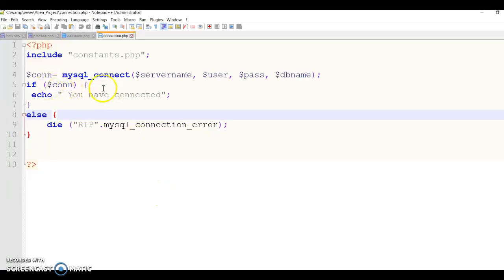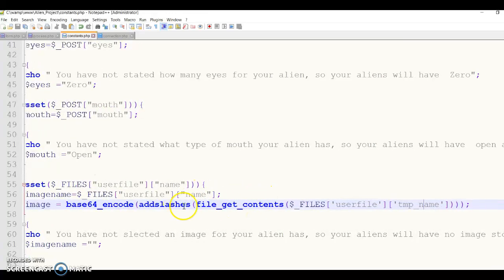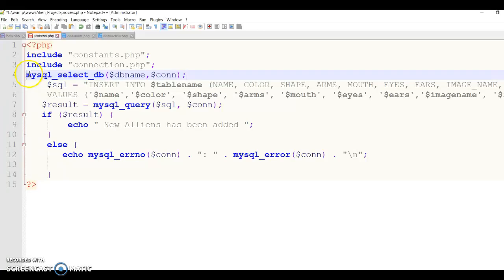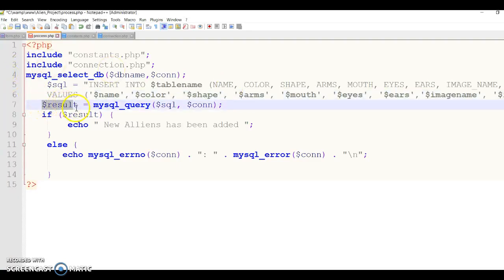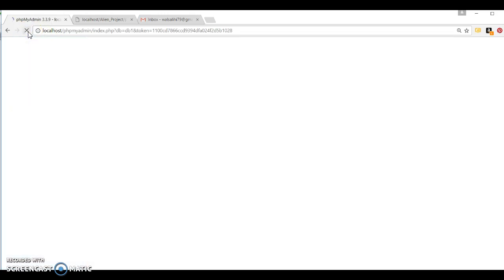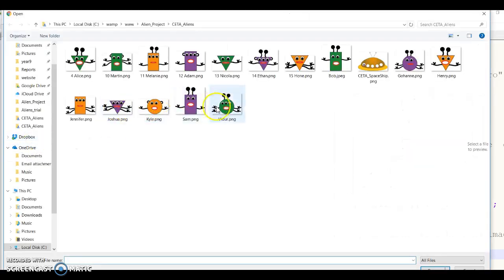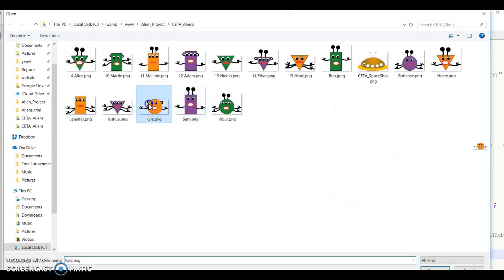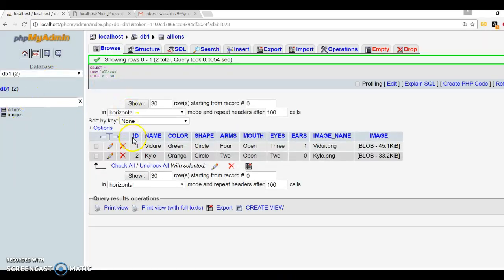Adding Aliens into the database part2